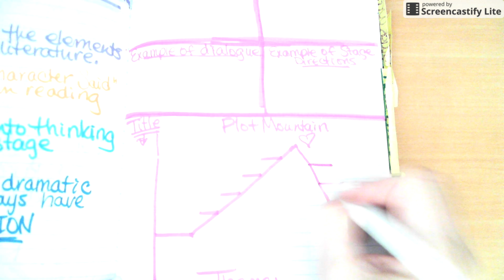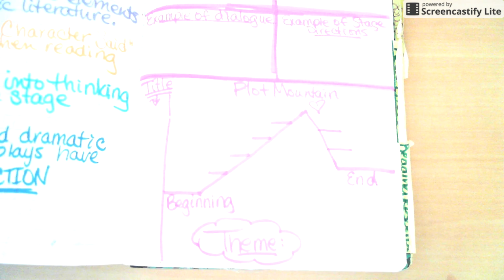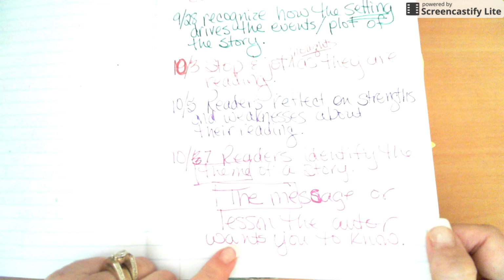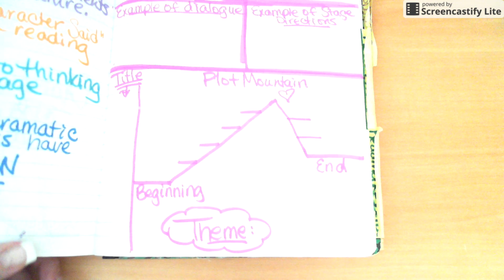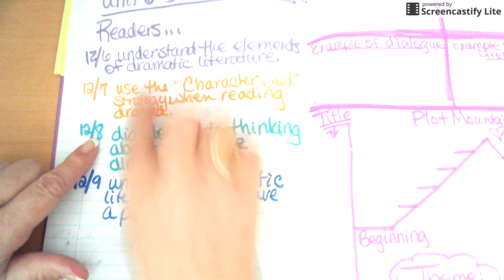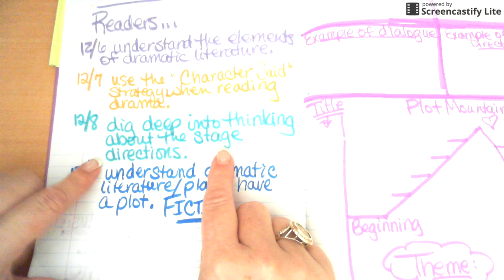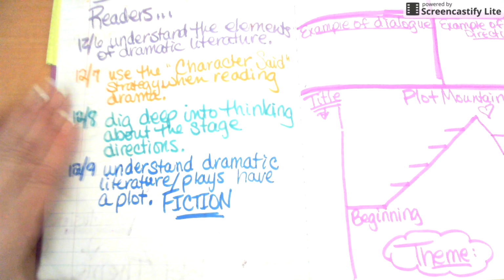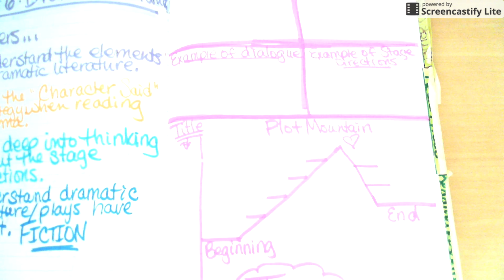Dramatic Literature: Dramatic Literature & Plot